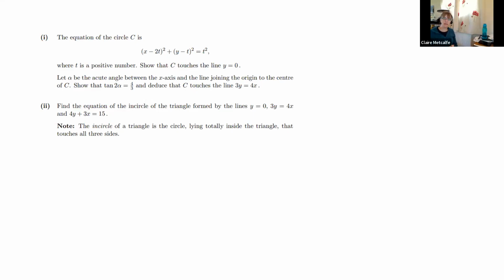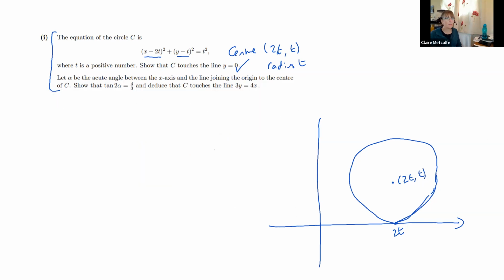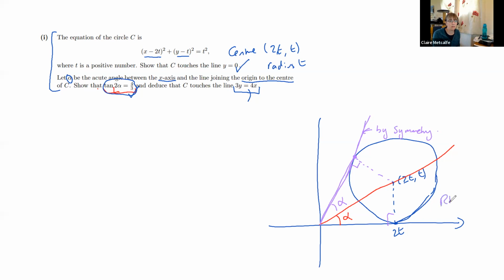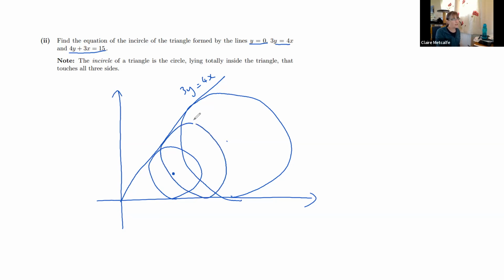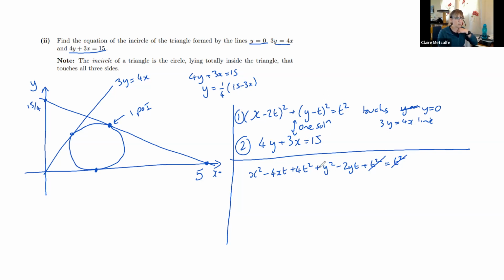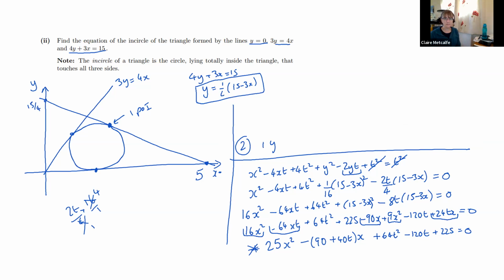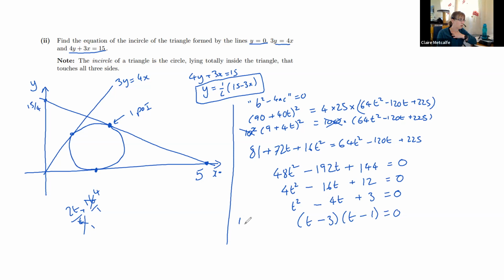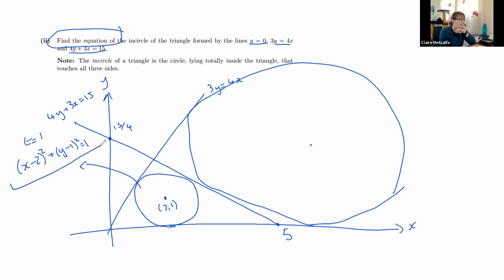STEP Support Programme Foundation Assignment 23 (2009 STEP 1 Q8)